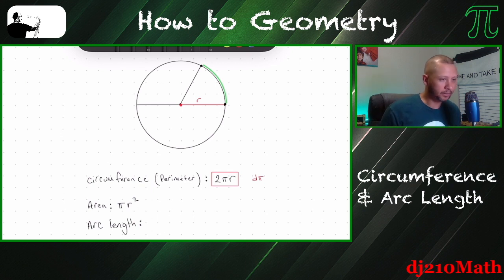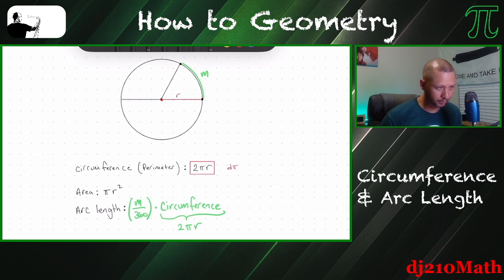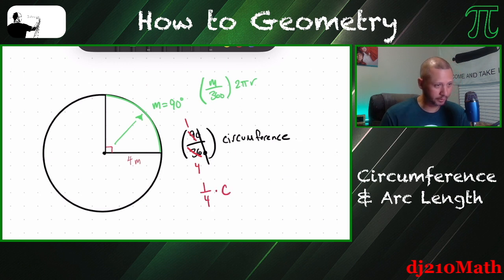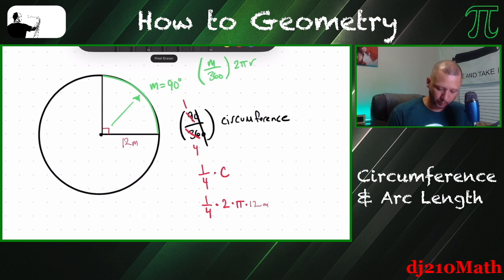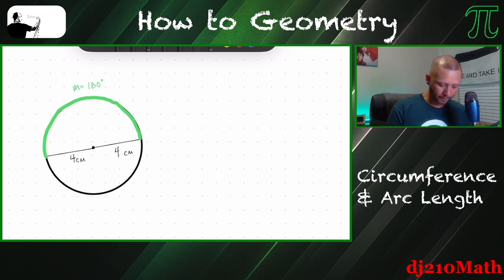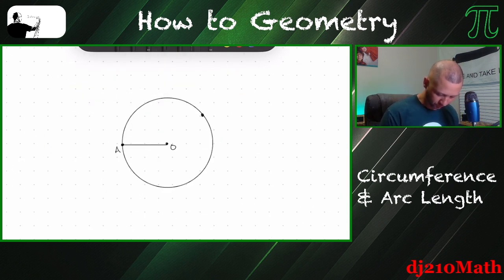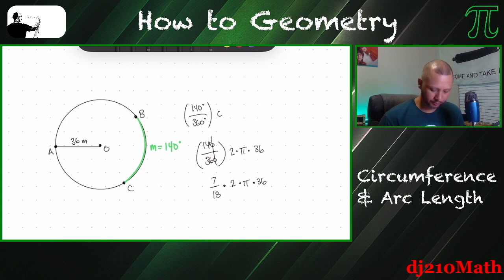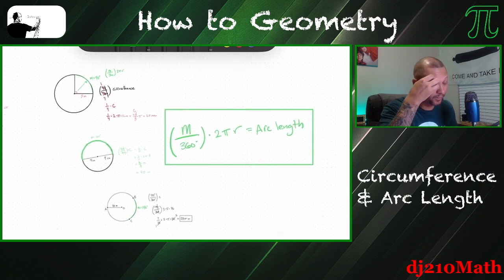Circumference and Arc Length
This is a NEW series I'm launching called How to Geometry.  This is the 14th episode.  I introduce to you the ARC LENGTH and it's relationship to the CIRCUMFERENCE.  Let's get it!